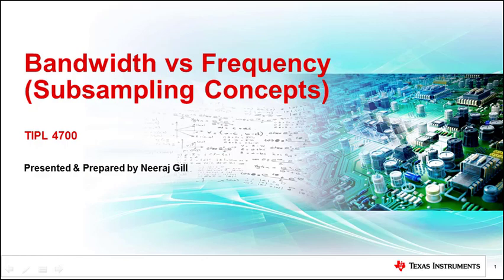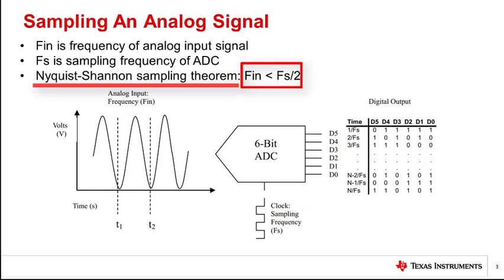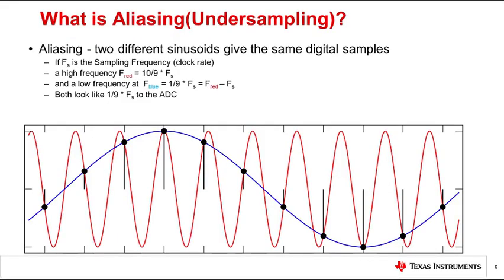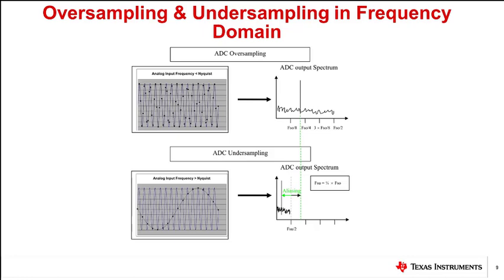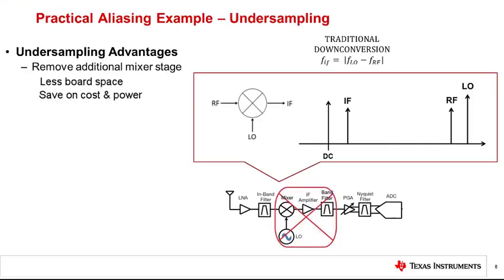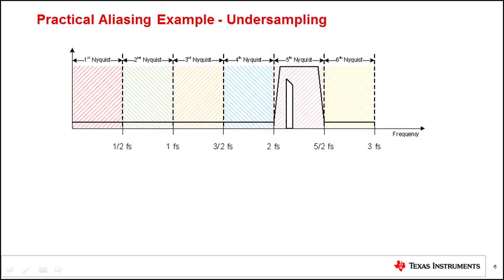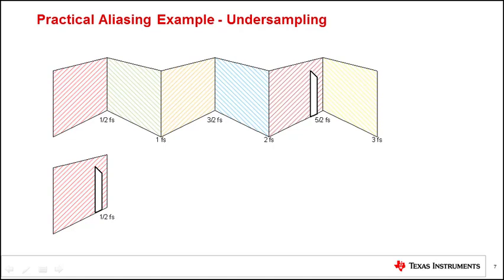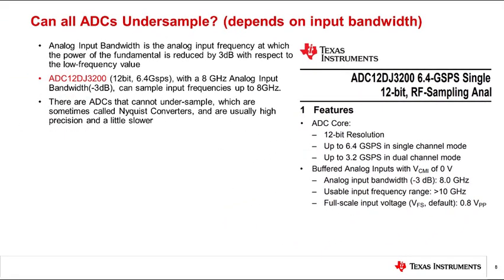Bandwidth vs. Frequency - Subsampling Concepts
See all videos in the TI Precision Labs - ADCs Training Series

This video is part of the TI Precision Labs – ADCs curriculum.  In this
video we’ll discuss the concept of Nyquist frequency, Aliasing,
under-sampling and input bandwidth.